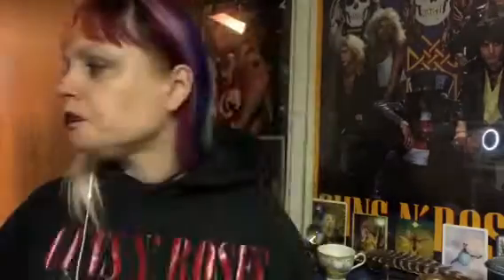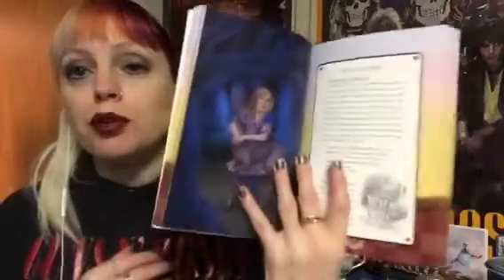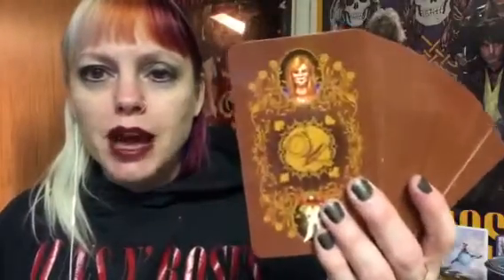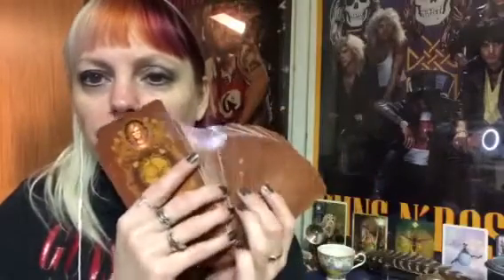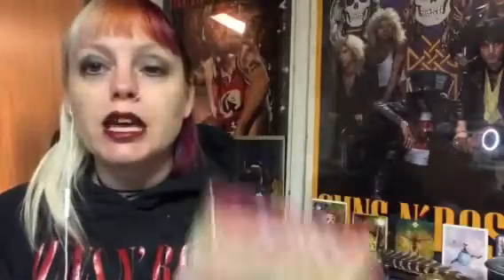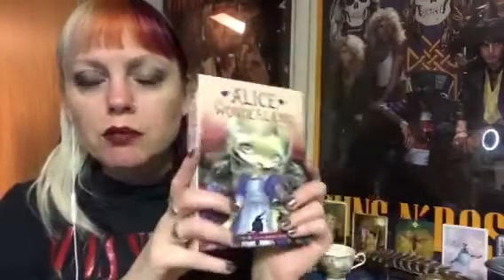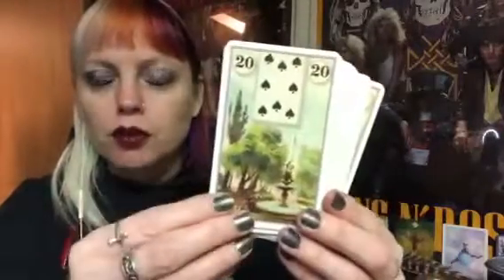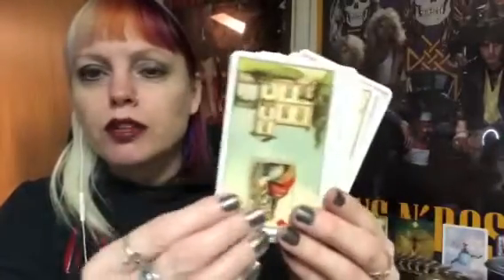April Tarot and Oracle Decks